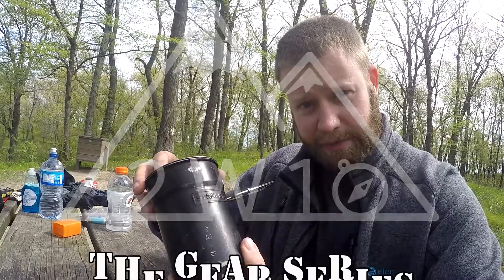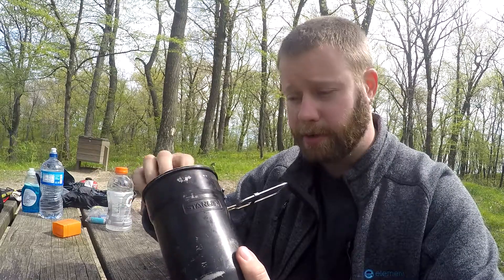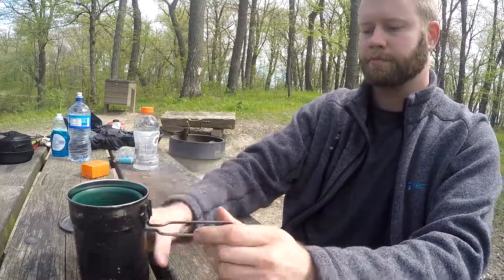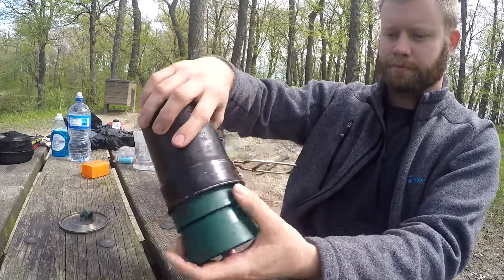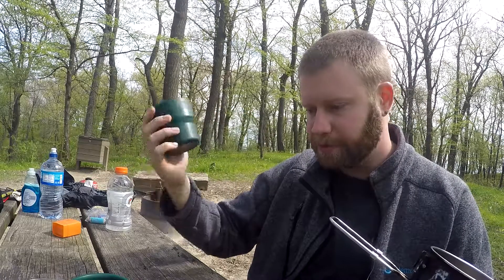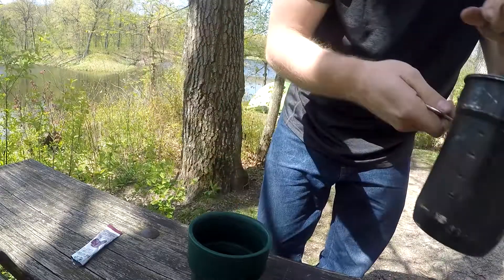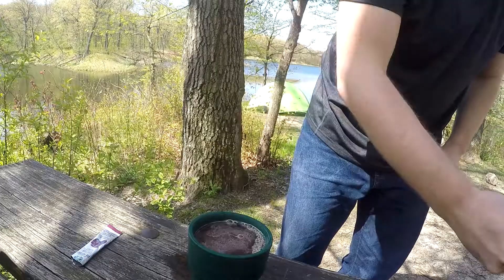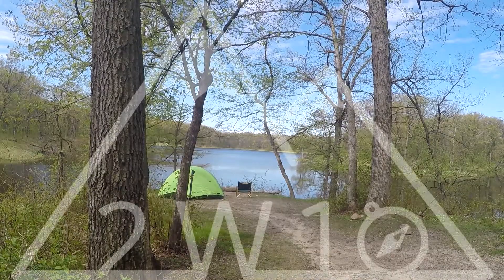The Gear Series: Cooking Pot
Coffee? Tea? Booze? Boiled water? Consider it easily contained with this cooking pot mess kit. Coming complete with two thick cups that are carried inside, sit back and share a cup of coffee and watch the sunrise with this set.

Or sit back and have a whiskey with the sunset, whatever, I'm not a doctor do what you want.